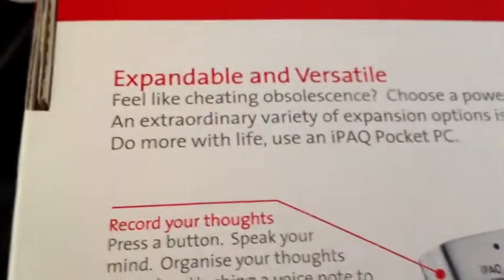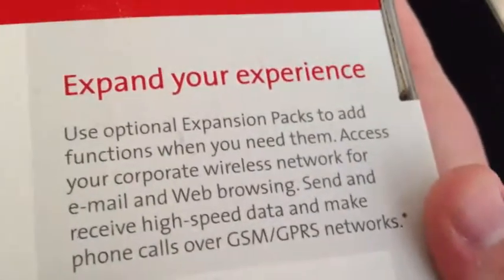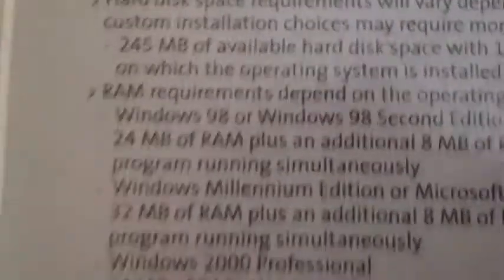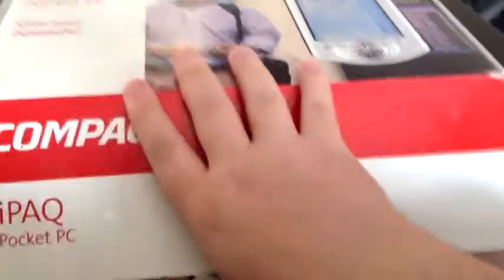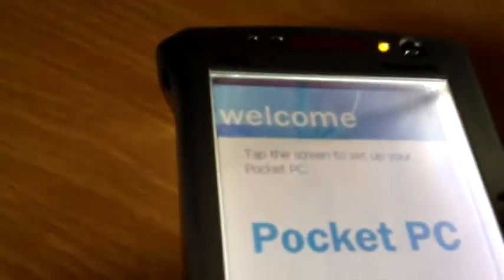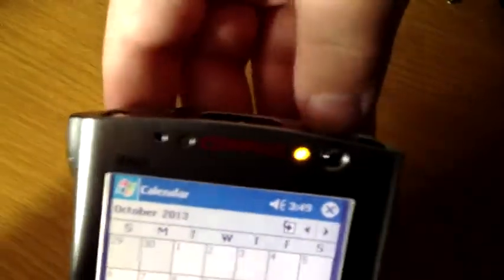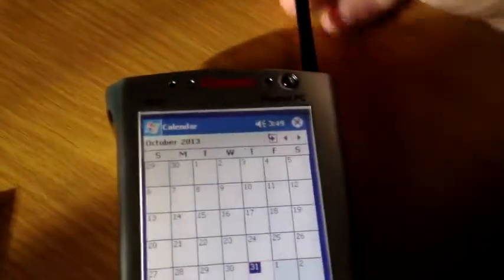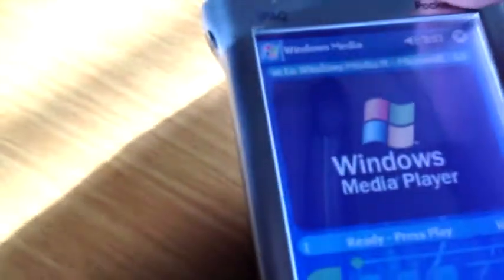Unboxing the iPaq H3760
Here I unbox a Compaq iPaq H3760 PDA and have a look at some of itse features.